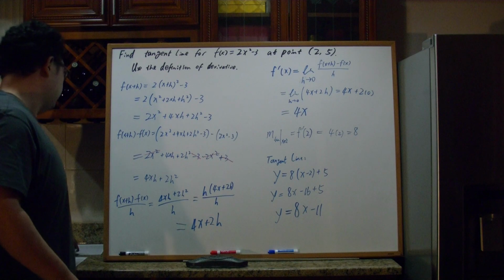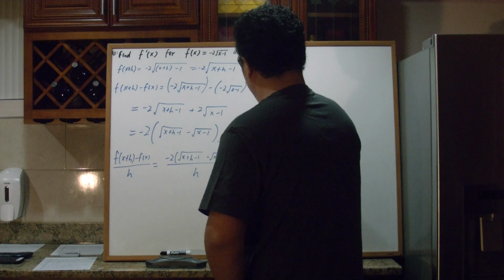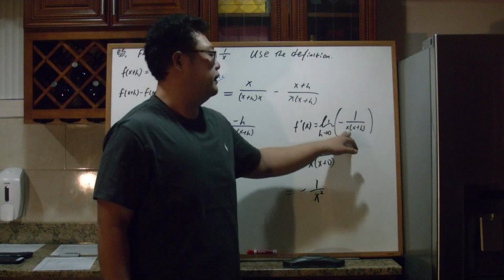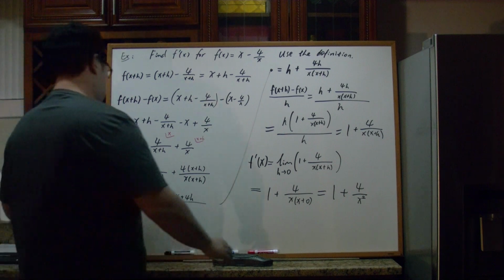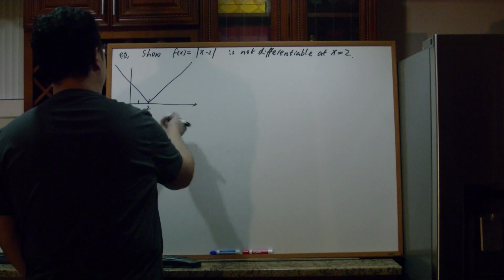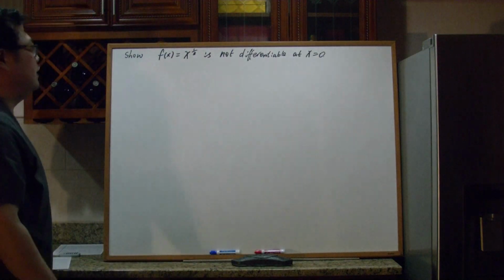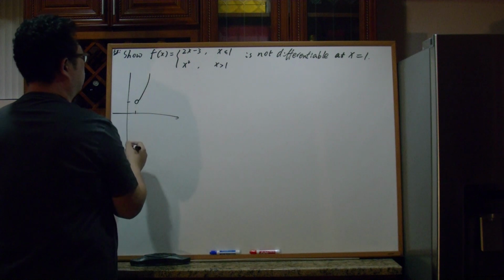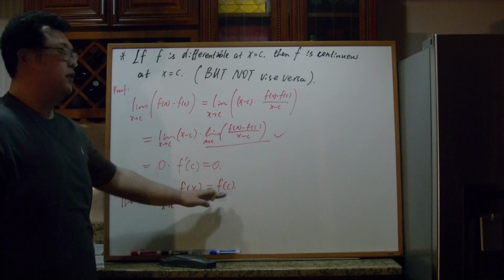DiffCalc_L4P2: Limit Definition of the Derivative of a Function, Differentiability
This lecture covers the following topics: Tangent Line Problems; Limit Definition of the Derivative of a Function; Differentiability.